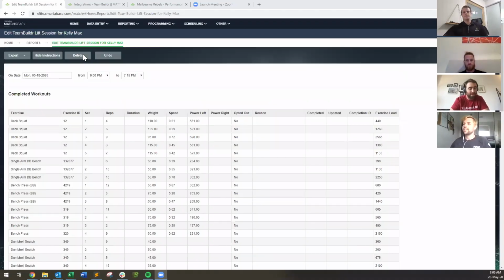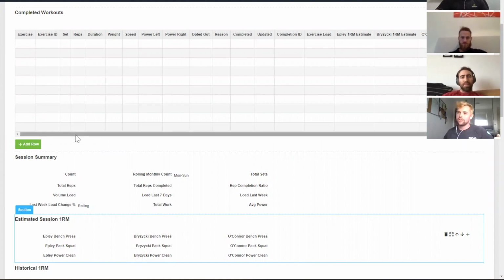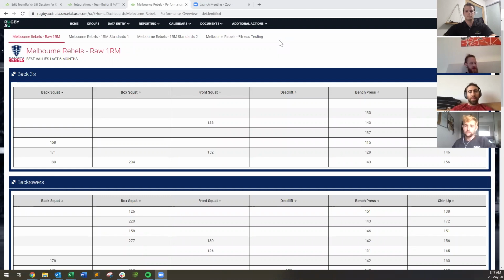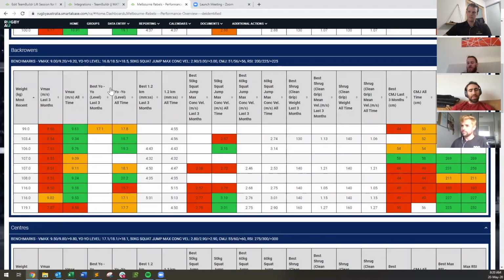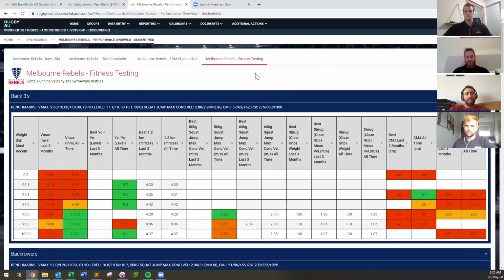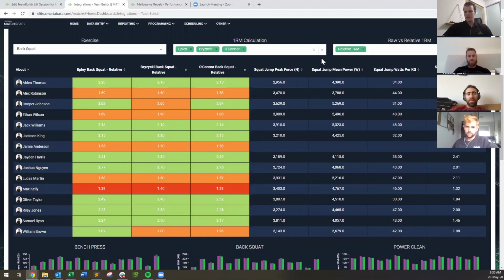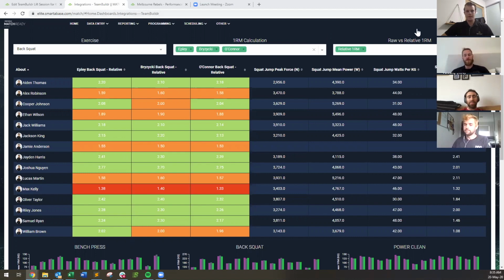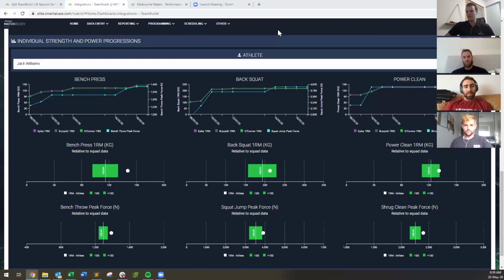Webinar | S&C Specific Data Collection with Smartabase, TeamBuildr & Melbourne Rebels | May 20, 2020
Hewitt Tomlin CEO of TeamBuildr and Shane Lehane from the Melbourne Rebels join Fusion Sport's James Grigson and Jack Halley for an S&C webinar covering Smartabase's integration with TeamBuildr. Thanks again to Shane for joining us and providing some real world examples of strength and conditioning specific data collection and reporting using the two platforms.